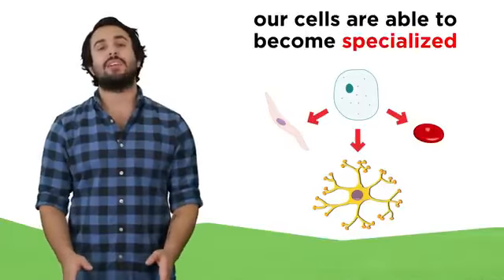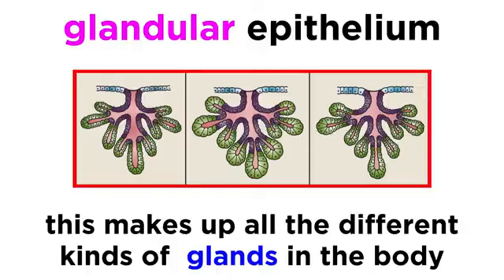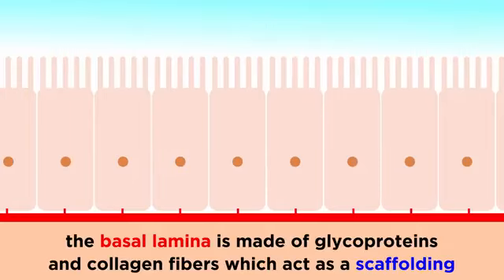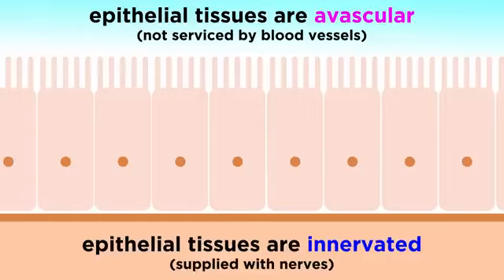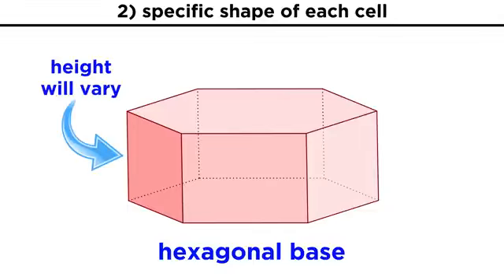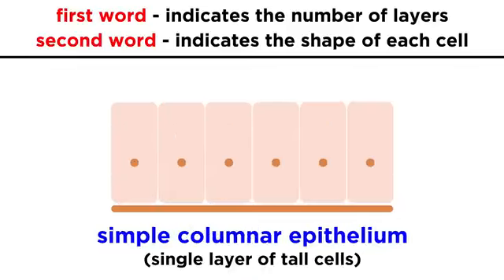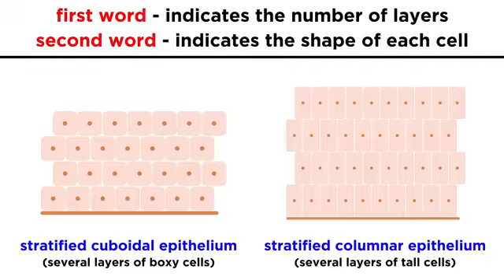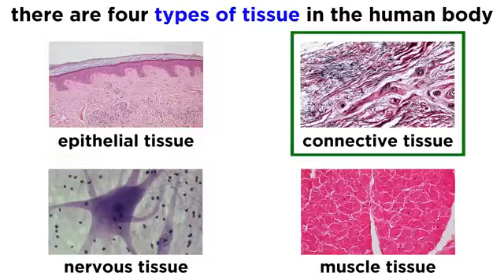Types of Tissue part 1: Epithelial Tissue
When learning about the structure of the human body it's best to begin by learning about the type of tissue s that are found whthin since all of the organs are made of different combination of these types of tissue .First up is epithelial tissue since this makes up the outermost part of the skin
Let's learn all about various Epithelial